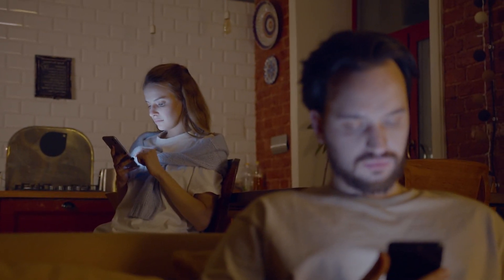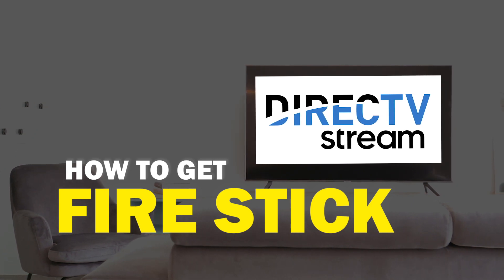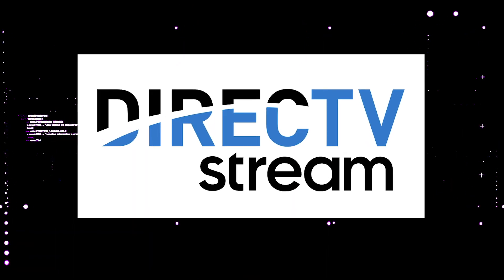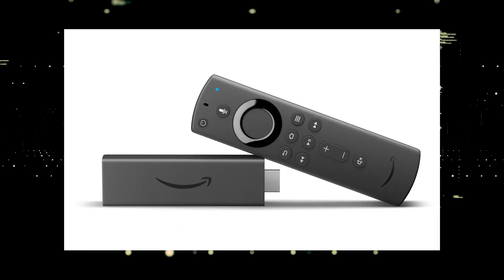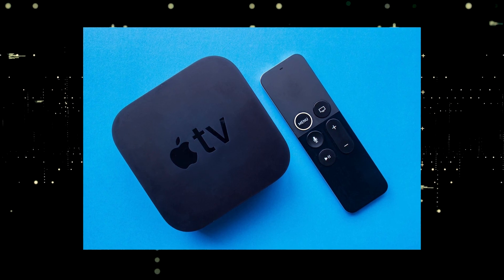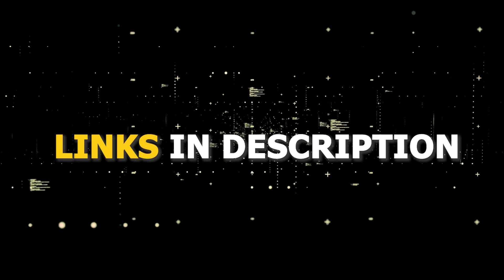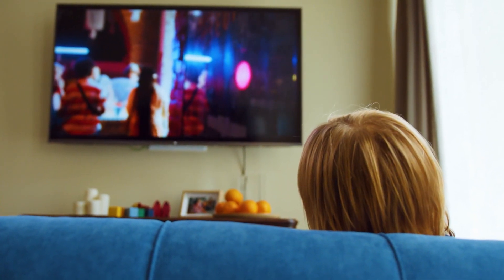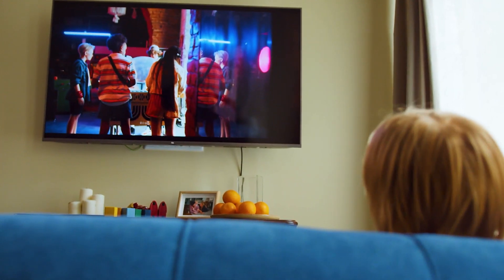How To Get Direct TV Streaming App on a Fire Stick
This video will show you how to get the Direct TV streaming app on any
 FireStick TV.

Use one of these to get the Direct TV Streaming App on your TV:
Get a new Fire TV Stick here: